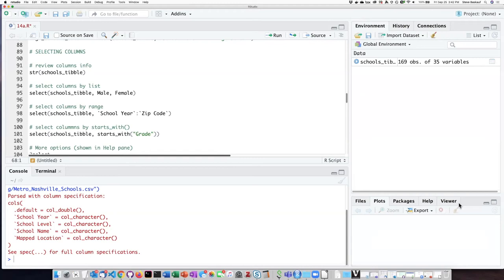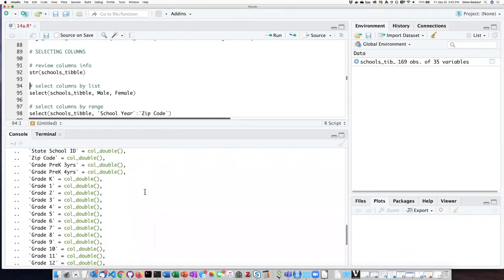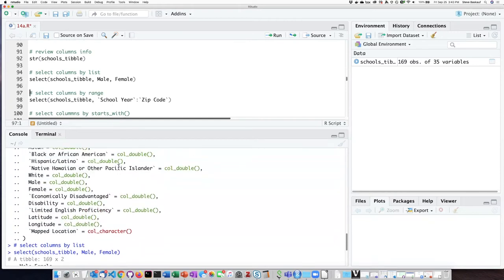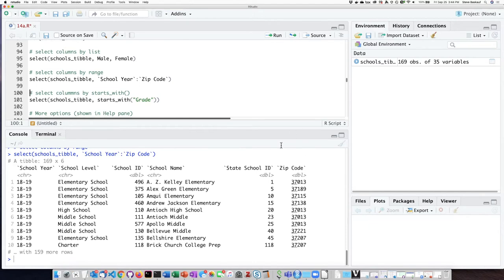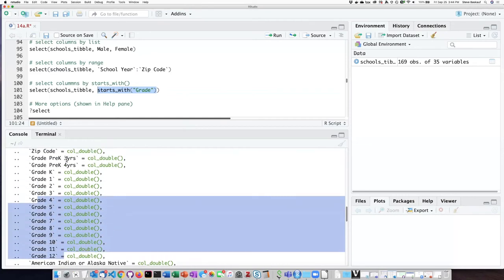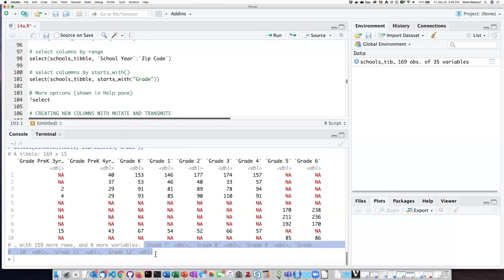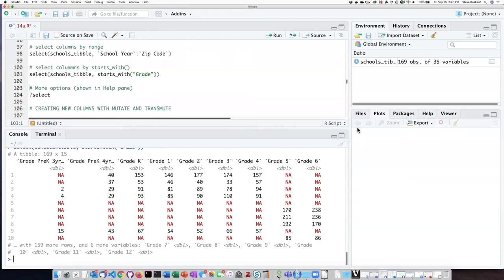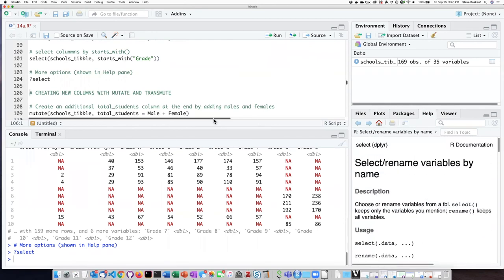014f Subsetting columns using select()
R for beginners - Subsetting columns using select()